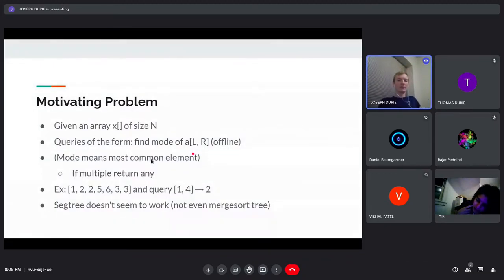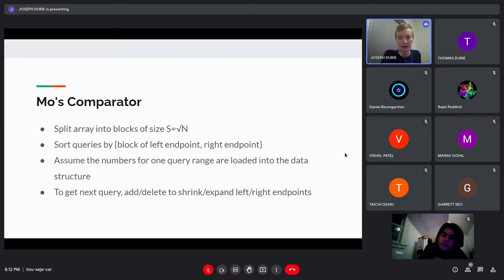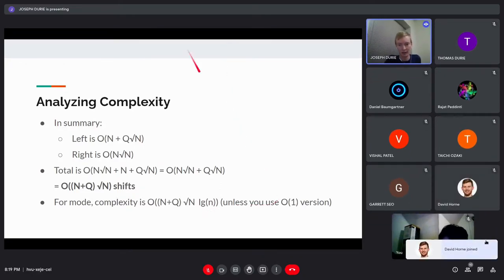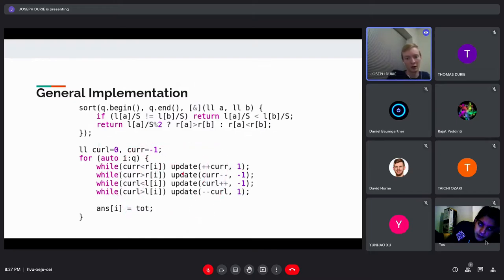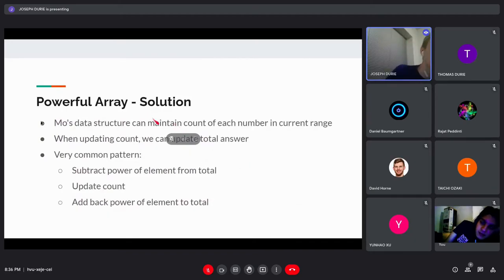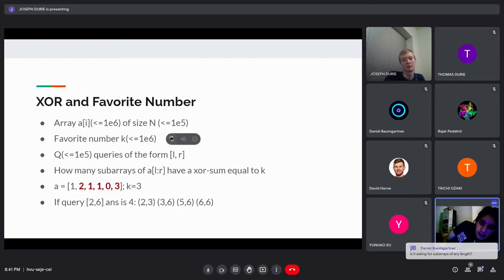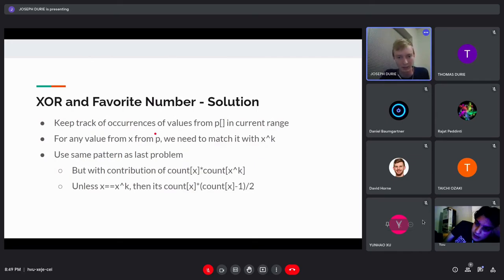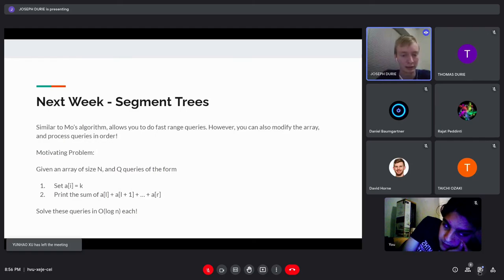Advanced Lecture Series 3 - Mo's Algorithm (RUCP Fall 2021)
This a talk from the RUCP advanced lecture series. The series is meant for people with some experience with programming/math.

In this lecture we discuss Mo's Algorithm. This elegant technique allows you to solve many range query problems in O(n sqrt n), that would otherwise take O(n^2).

Presented by Joseph Durie.